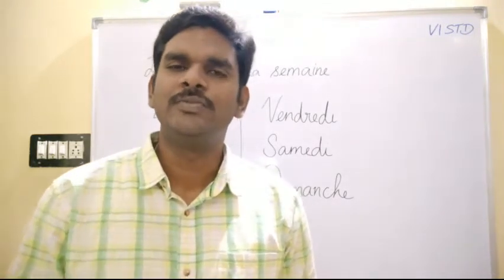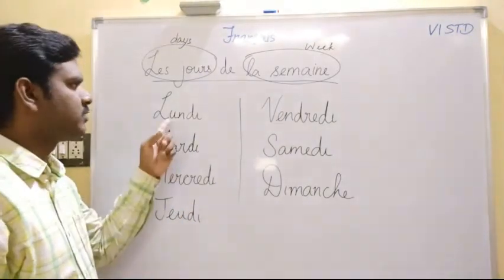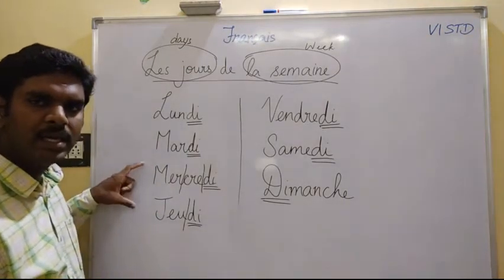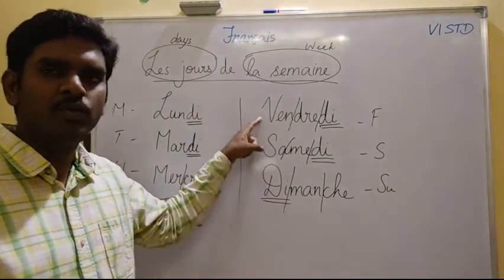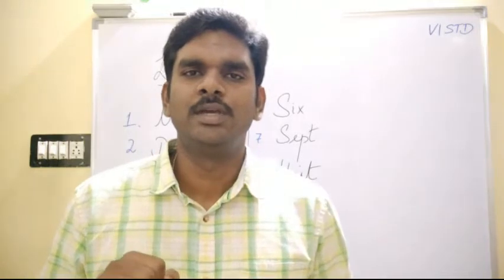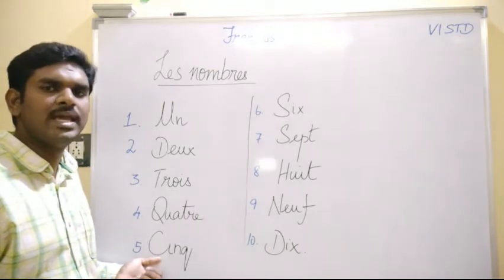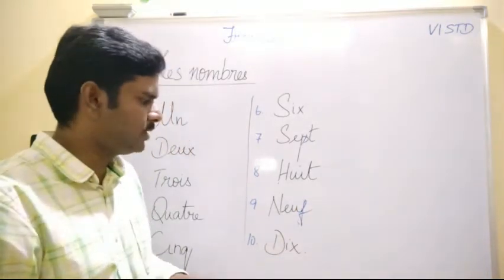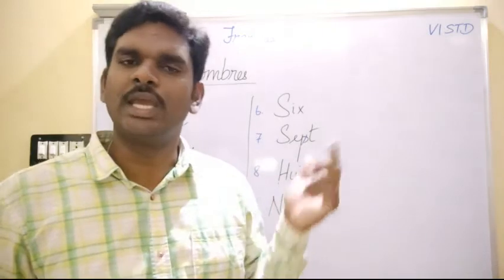Petit Seminaire 6th Std French Video 4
Les jours de la semaine et Les nombres
(The days of the  week and Numbers)